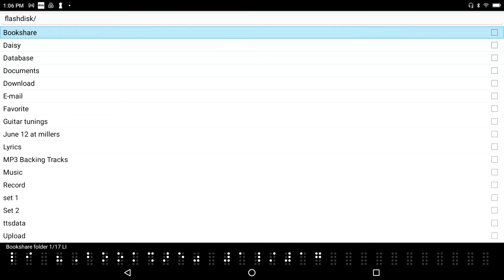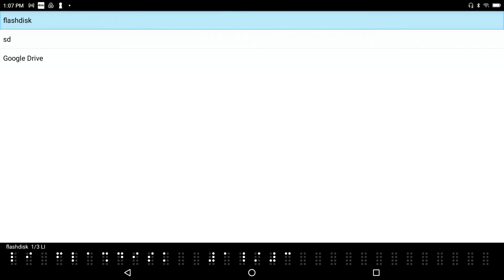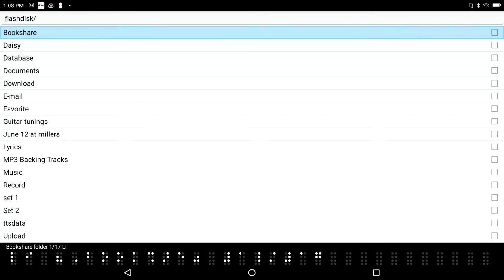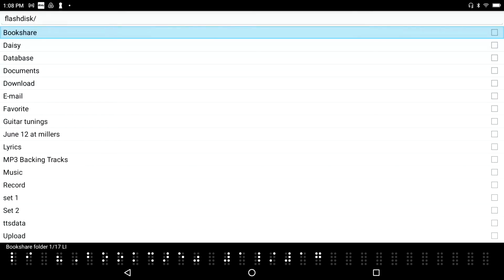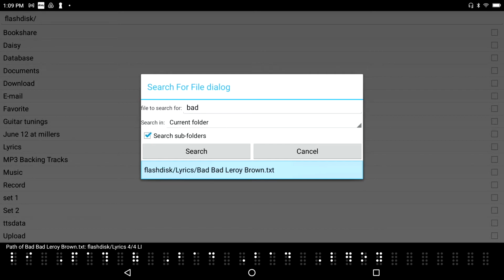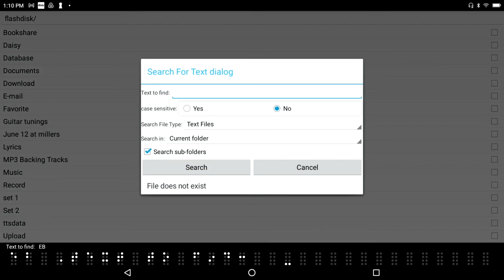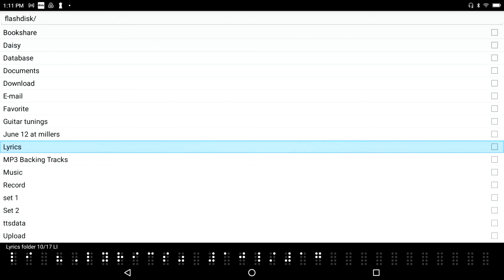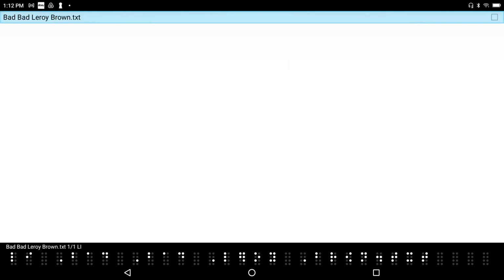BrailleSense 6 - File Manager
In this video, Earle Harrison gives a brief overview of the File Manager on the BrailleSense 6.